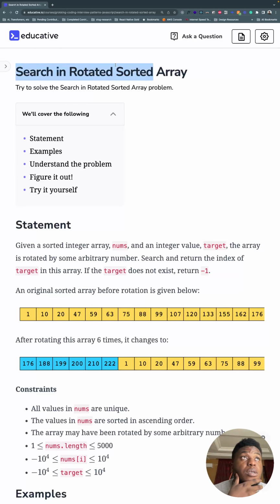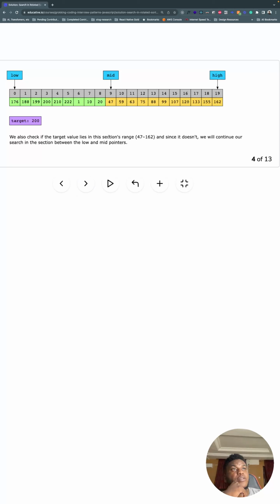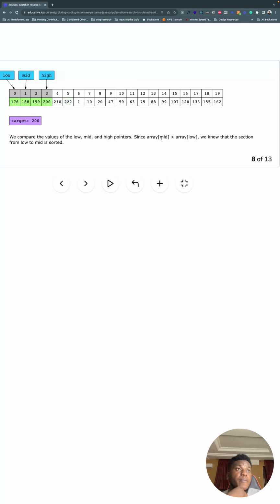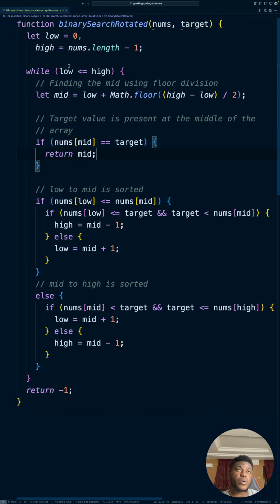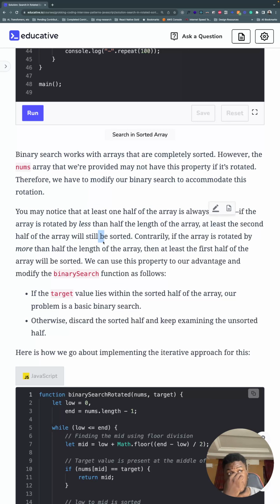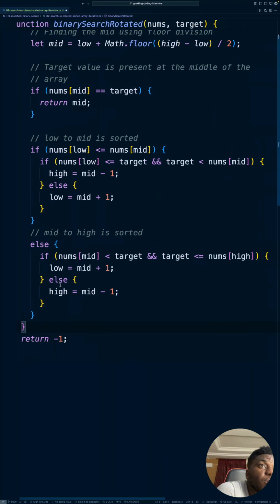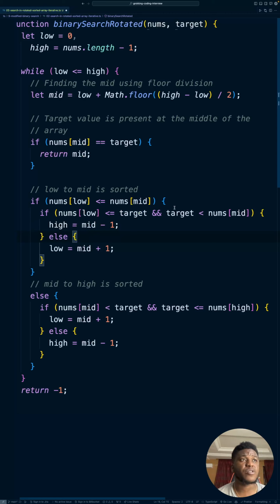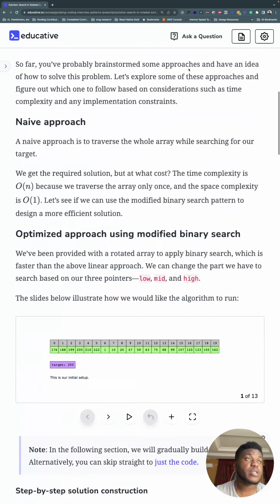Search In Rotated Sorted Array | LeetCode Medium | Modified Binary Search Pattern | Day 47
Category: Modified Binary Search
Problem:
- 02 Search In Rotated Sorted Array  | LeetCode Medium

Companies in the last 6 months that asked this question: Apple, Amazon, Adobe, Arcesium, Bloomberg, eBay, Facebook, Google, Microsoft, ServiceNow, TikTok, Uber, Yandex